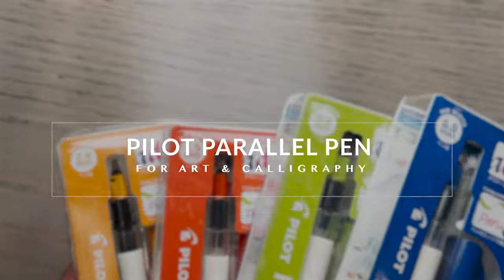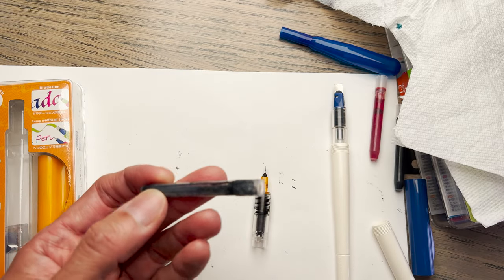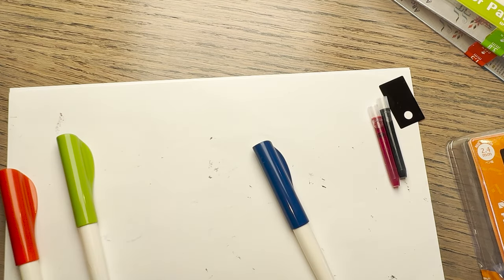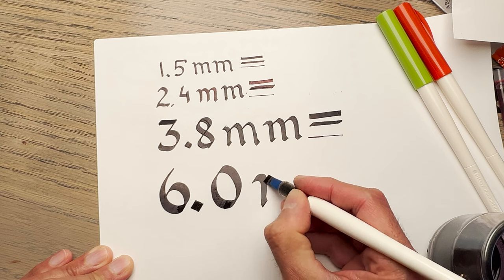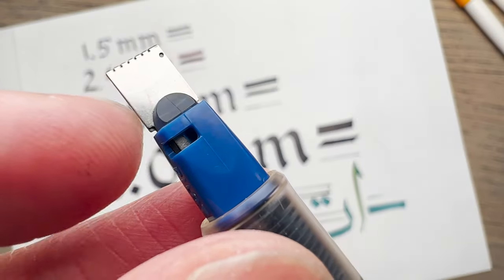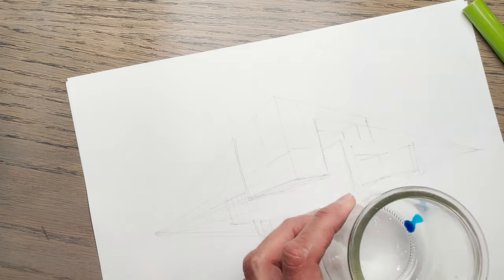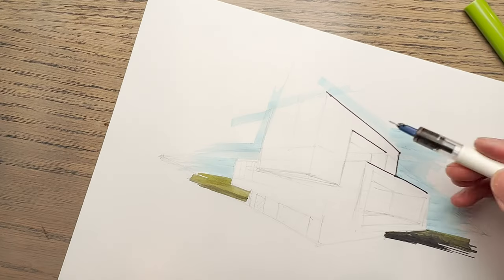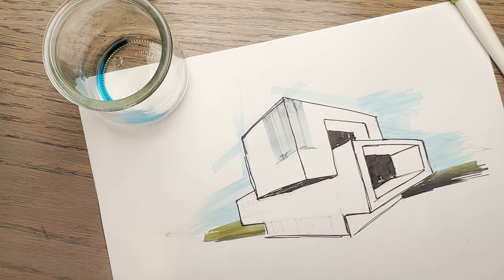Unboxing Pilot Parallel Pen | The Low Cost Calligraphy Pen | Hackable Nibs for Art and Calligraphy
The Pilot Parallel pen is a practical and low cost fountain pen with a surprisingly useful nib. I take a look at what you get in the box and buy thoughts on using it for both calligraphy and art.

If you want to cut the nib at an angle to use in place of a Kalam for Arabic Calligraphy, this pen is not perfect, but does have several advantages. I'll post an additional video on how to modify the nib.